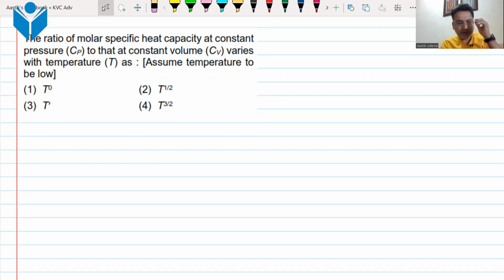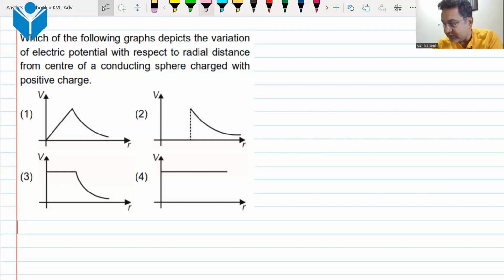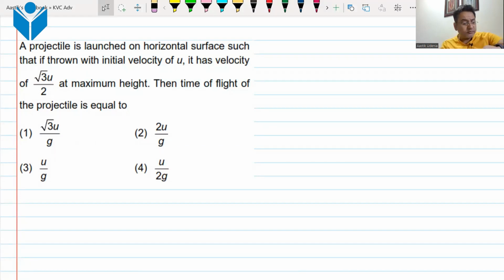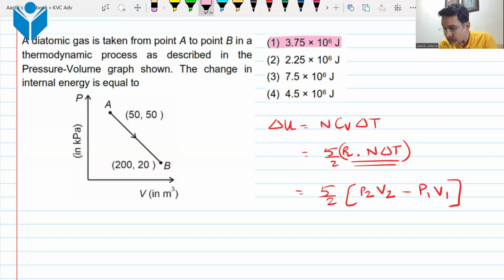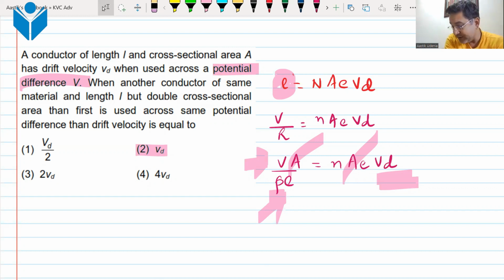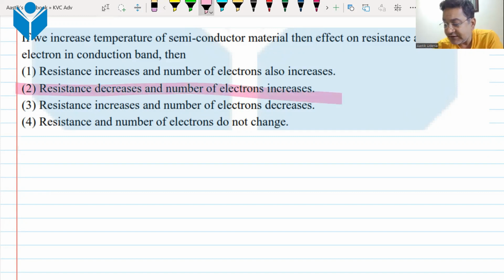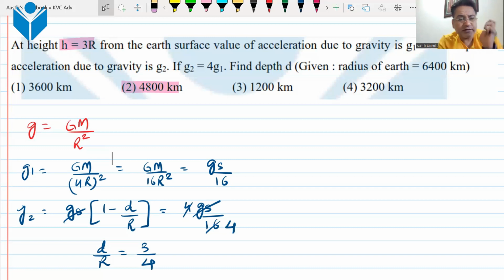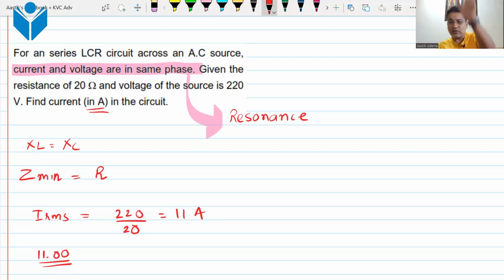Revision in One Shot JEE | L4 | JEE Main 2023 Attempt 1 Paper solving | NEET 2023